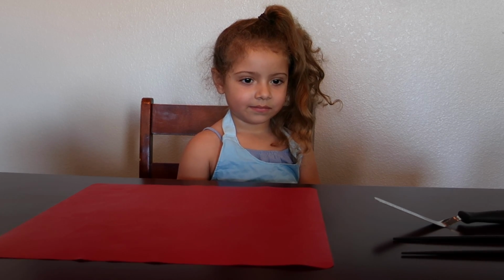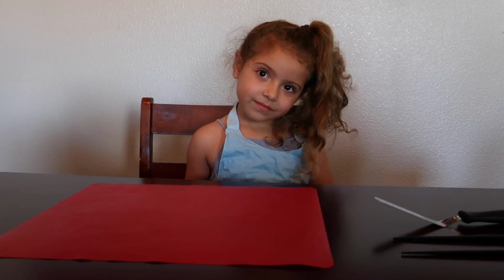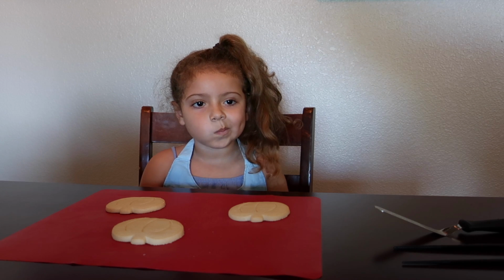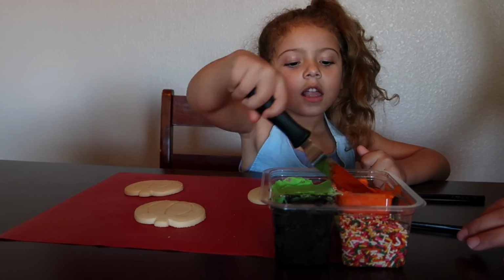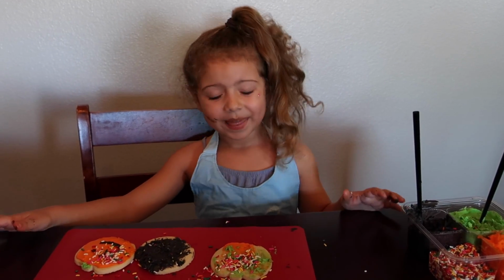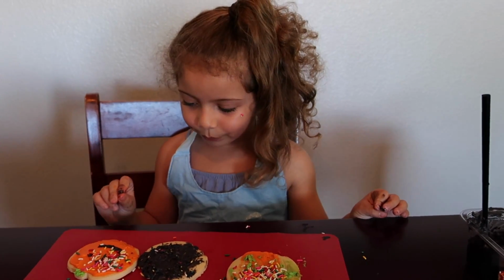Halloween Pumpkin cookie decorating - Abbie Wabbit!!!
Decorating pumpkin sugar cookies with Abbie Wabbit!!